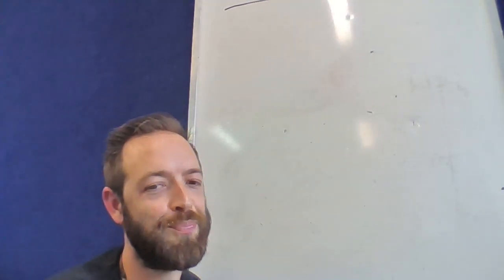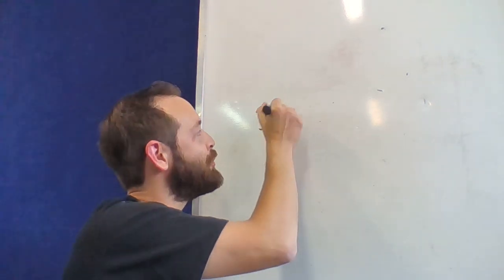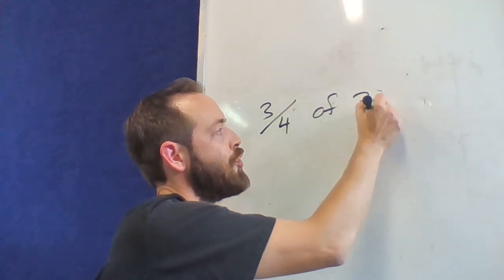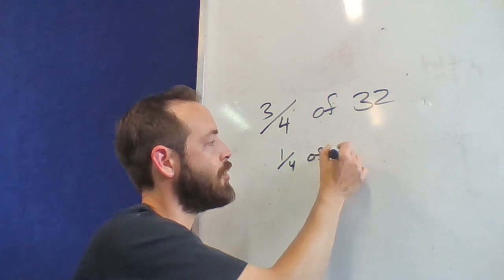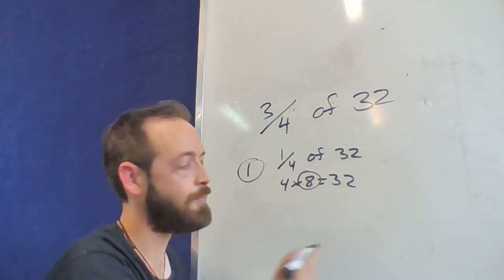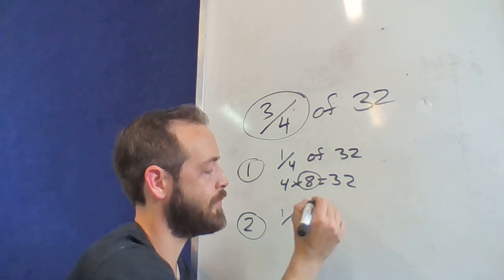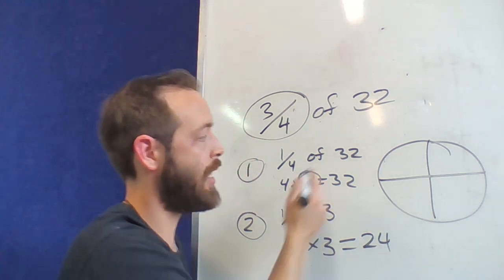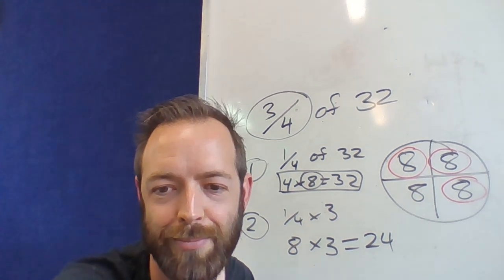Find fractions of whole numbers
bumpy start but i get there